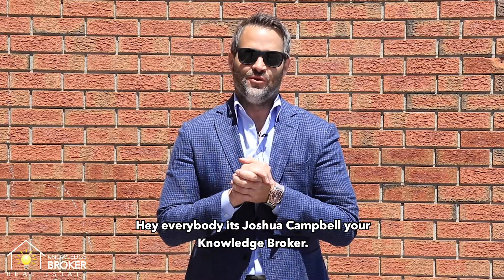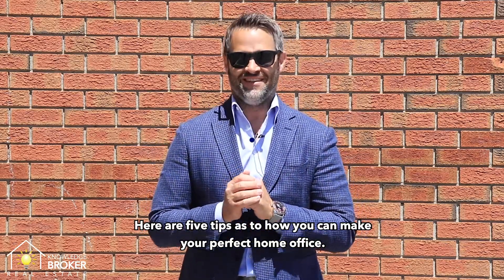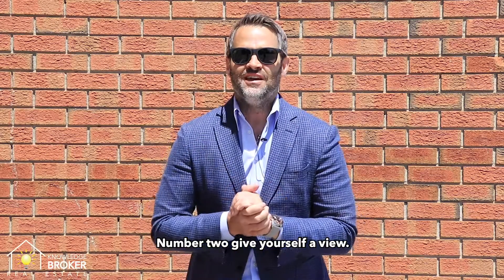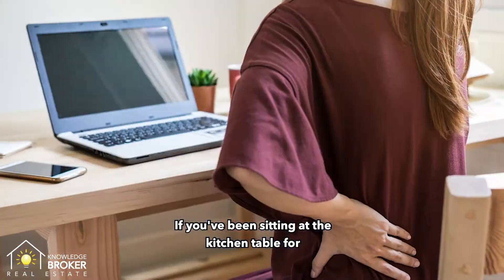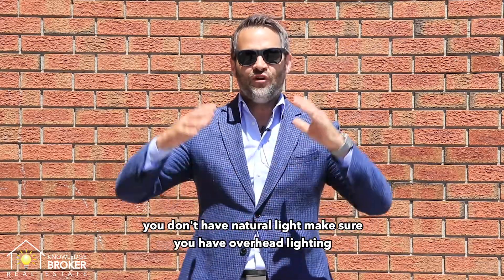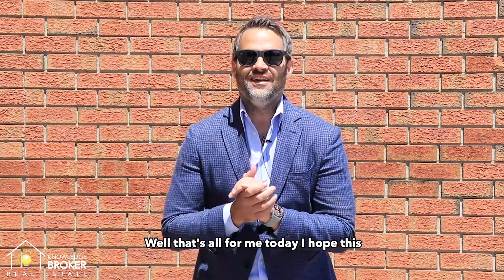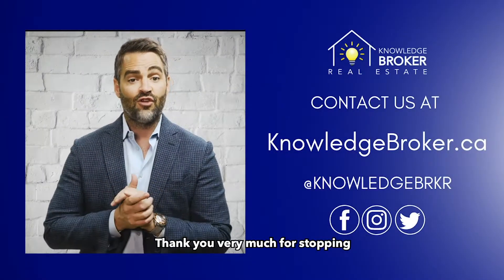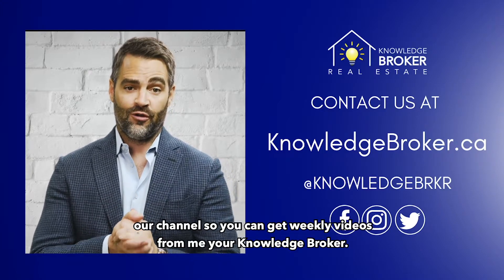How To Perfect Your Home Office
As we head into our fourth month of quarantine a lot of people are still working from home. Now that we know it is possible to do so, post COVID we might be seeing more of a work-from-home trend. That being said, we do not know how long we will have to continue like this so take this time to perfect your home office. Here are 5 tips to help you get started.

Are you ready to make a move? Take the Knowledge Broker Quiz to find out what type of home buyer you are!

At Knowledge Broker, our goal is to create an open-source of information for all our clients. We want to ensure that, at the end of the day, they get exactly what they want and what they need. If you know someone who could use our help or services please put them in touch with us. Don't keep us a secret!

JOSHUA CAMPBELL
Real Estate Broker